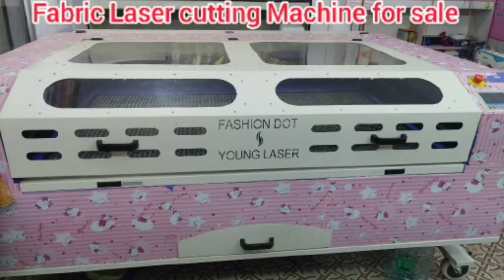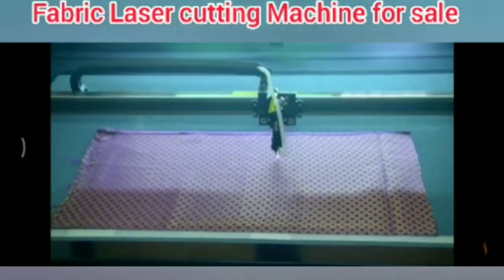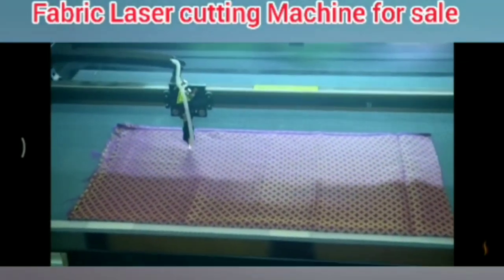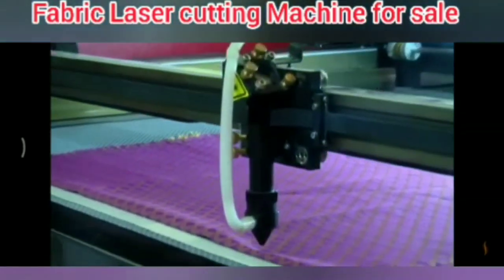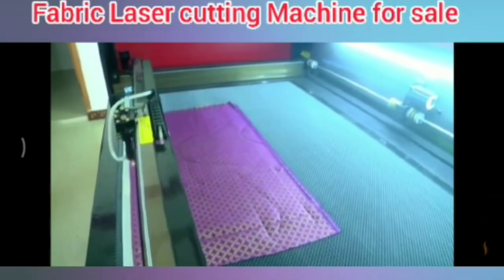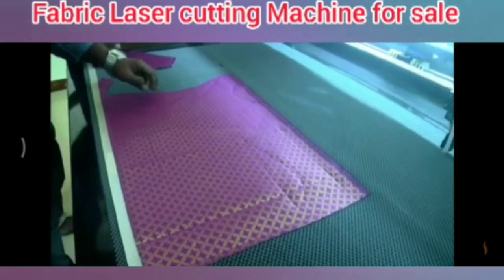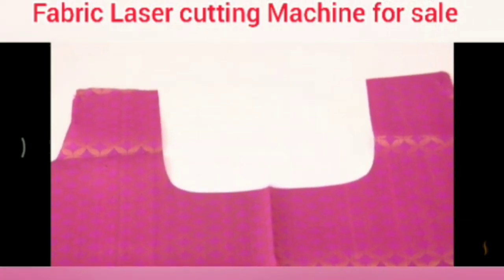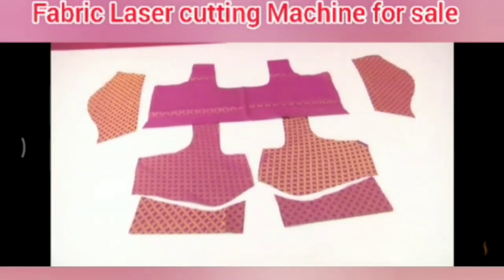Laser cutting machine second hand for sale. బట్టలు కత్తిరించే మిషన్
laser cutting machine for sale

బట్టలు కత్తిరించే మిషన్

machine owner number-  sold out